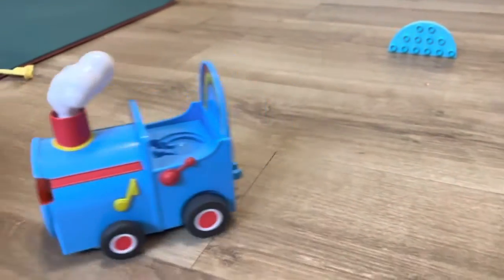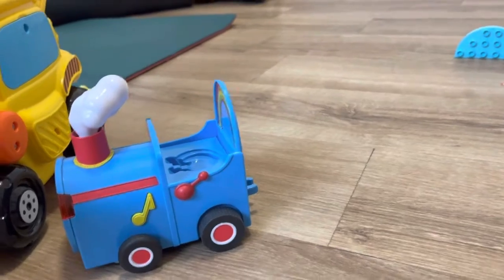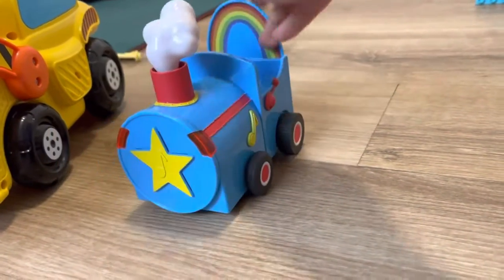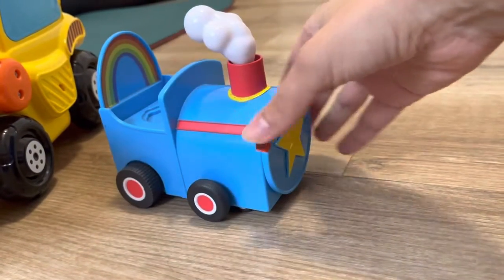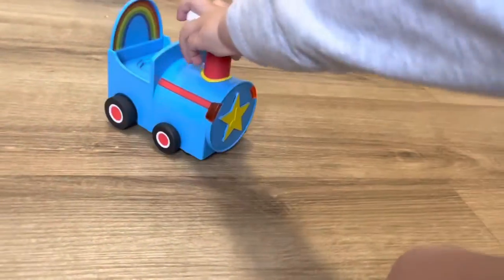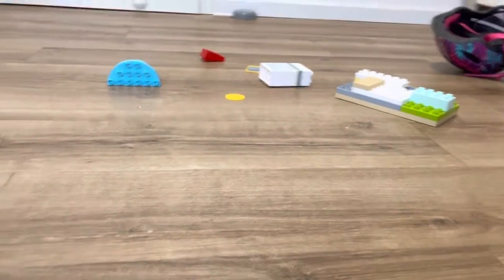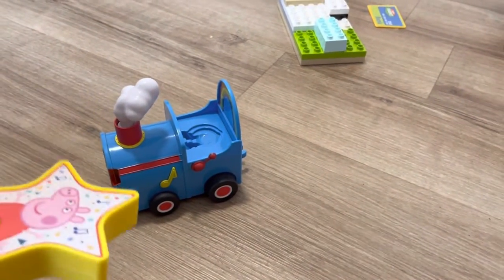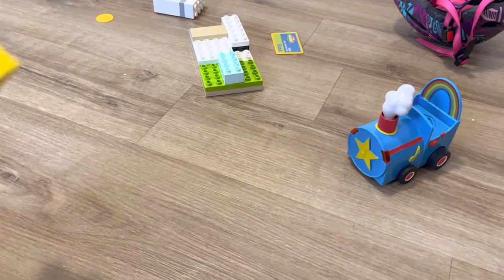Learning: Peppa pig train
Learning isn’t easy and that’s how it’s supposed to be. Learning is a tool to get better by trying a different way, practicing, and having fun experiencing. Here’s my 1 yr old learning how to use this toy train.